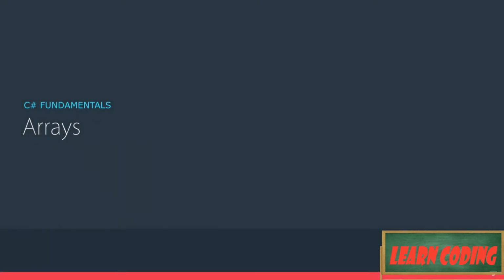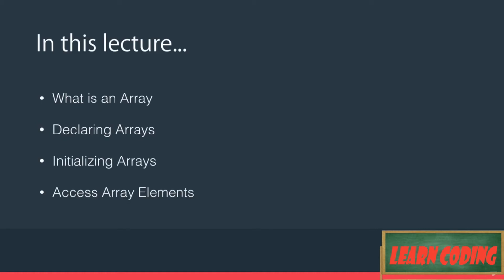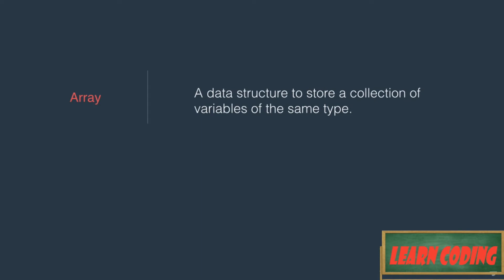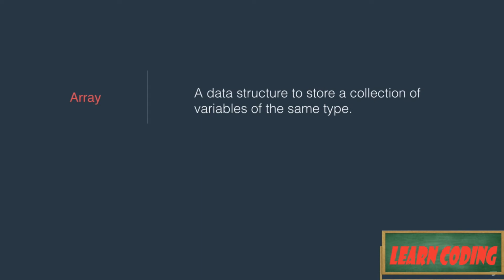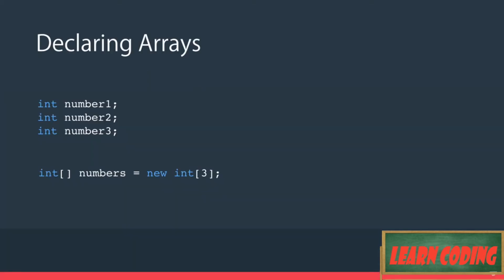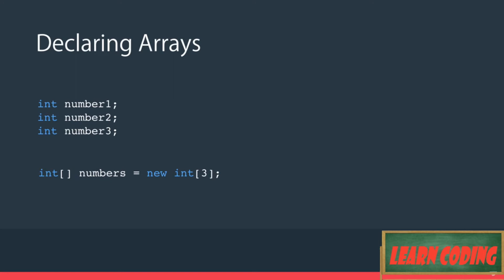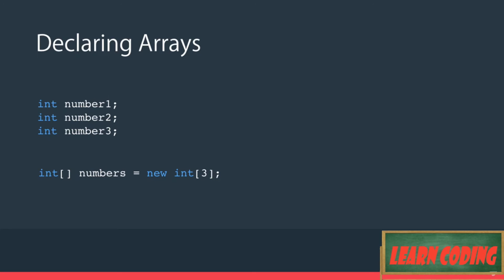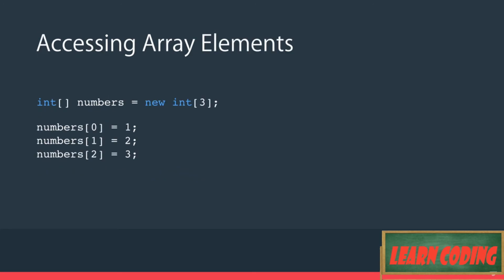Arrays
An array is a data structure that is used to store a collection of variables of the same type.
For example, instead of declaring three int variables (that are related), we can create an int array
like this:
int[] numbers = new int[3];
An array in C# is actually an instance of the Array class. So, that’s why here we have to use the
new operator to allocate memory to this object.
Here, the number 3 specifies the size of the array. Once an array is created, its size cannot be
changed. If you need a list with dynamic size, you need to use the List class (explained later in
the course).
To access elements in an array, we use the square bracket notation:
numbers[0] = 1;
Note that in C# arrays are zero-indexed. So the first element has index 0.